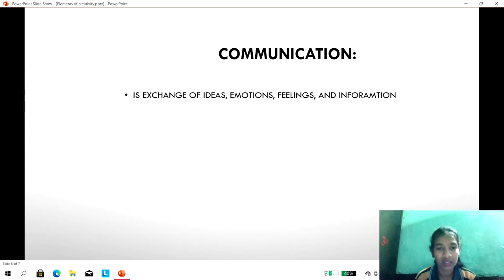elements of creativity